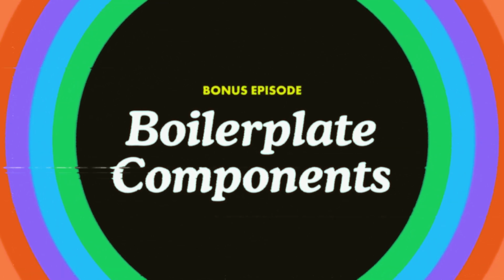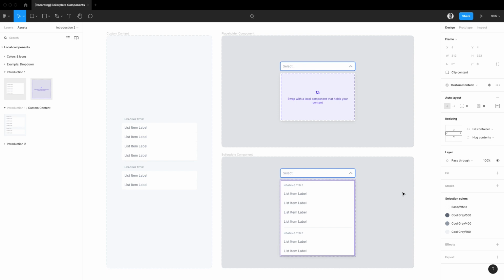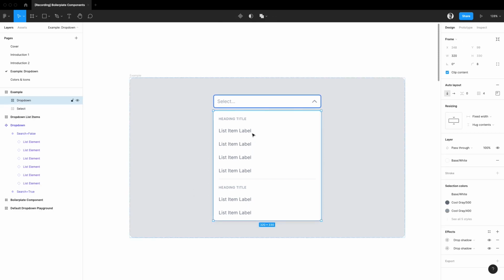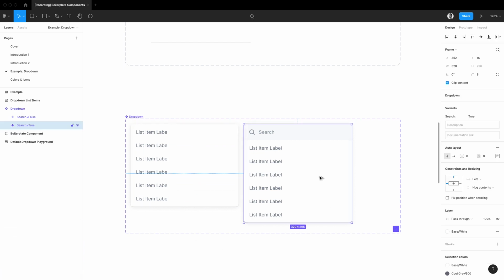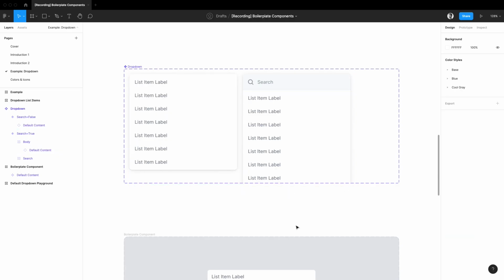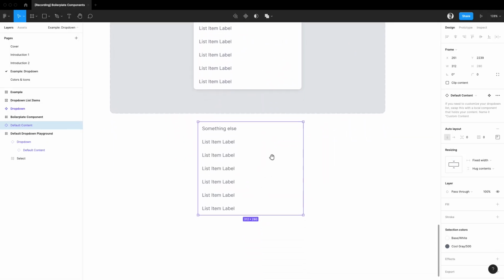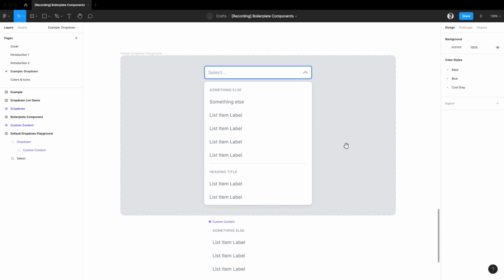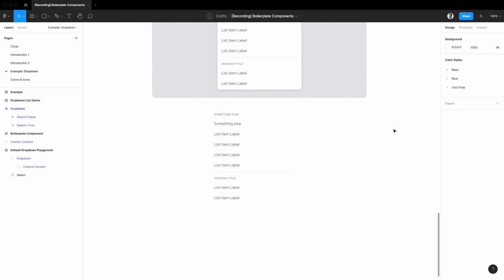Boilerplate Components — Editable components with a default content in Figma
In the previous video, I explained the concept of Placeholder Components — an easy & powerful way of avoiding detaching by making a place for your custom content to be “injected” later. But with components such as dropdowns, in general, you might be okay with having some “default” content to start with, with an option to override this with custom content if it's needed. And this is where Placeholder Component’s younger cousin comes in. Say hello to a Boilerplate Component.